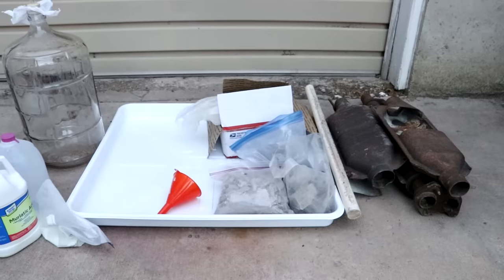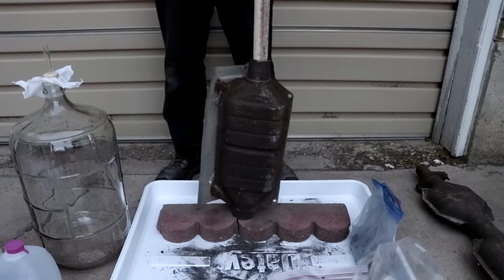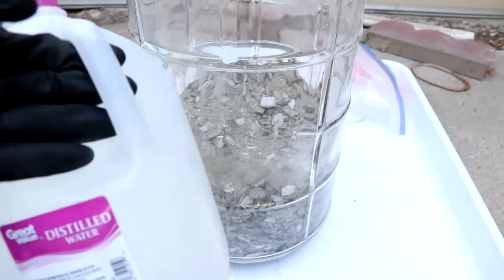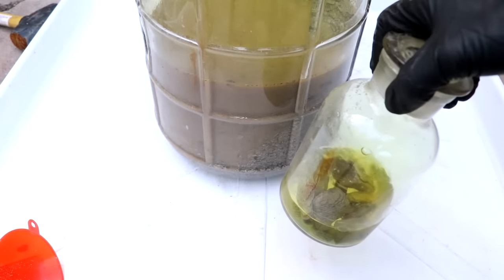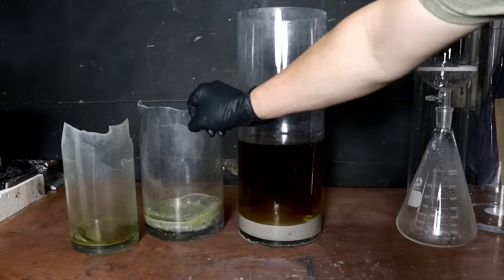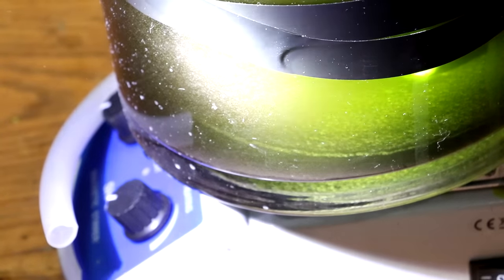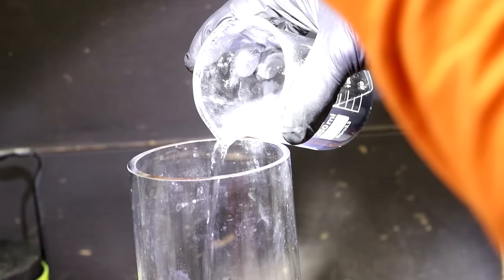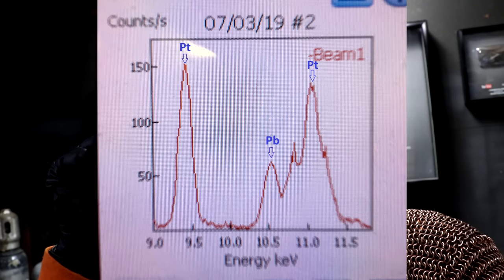Precious Metal From Catalytic Converter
I fumble my way through a complicated chemical extraction.

Hi Ellen!